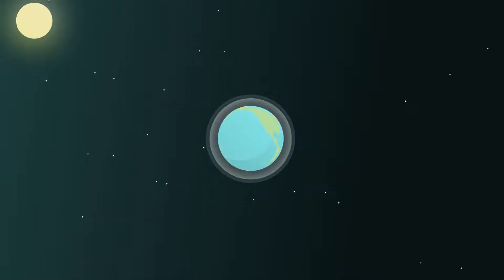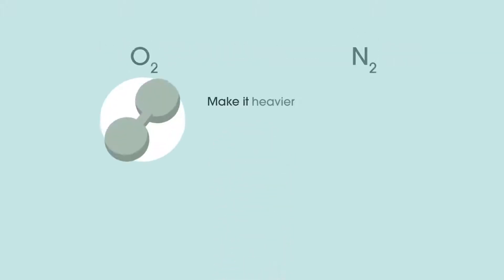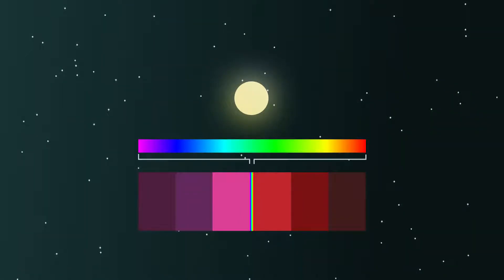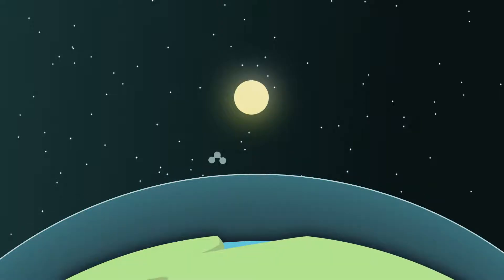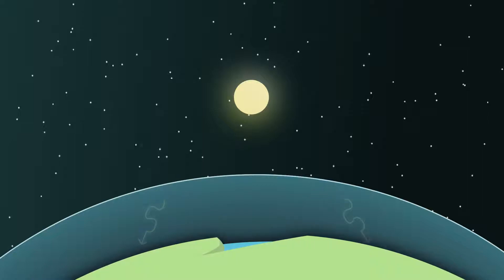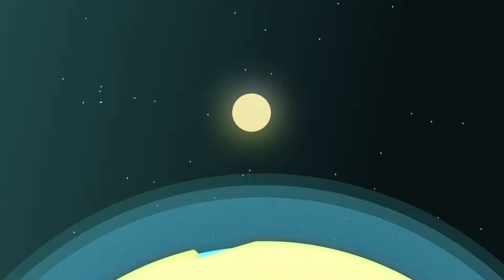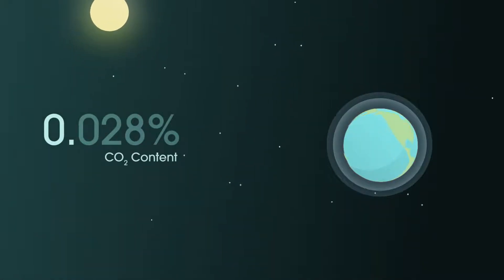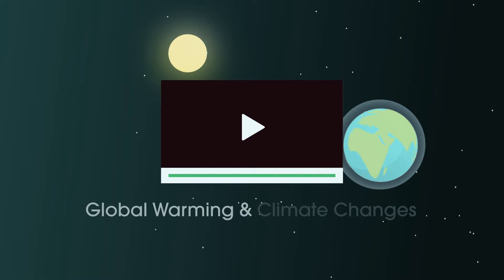The Natural Greenhouse Effect